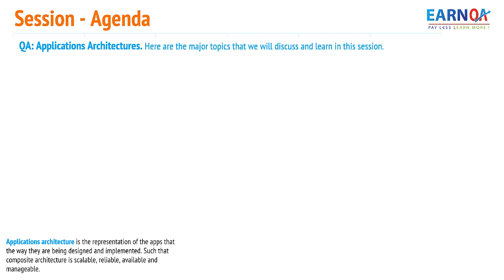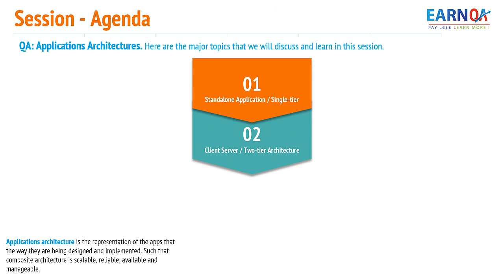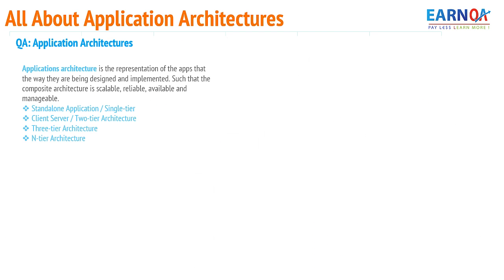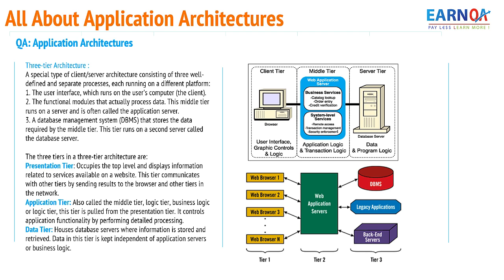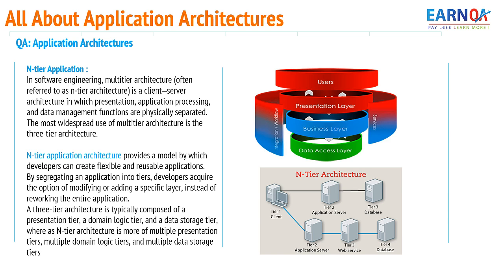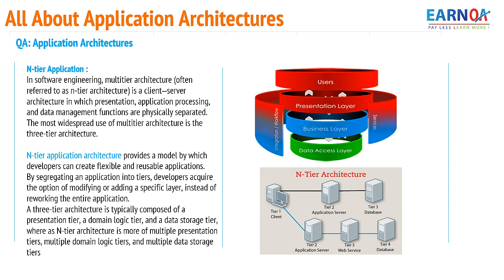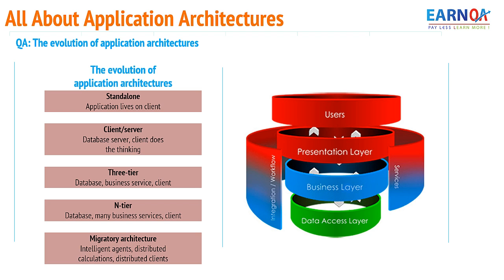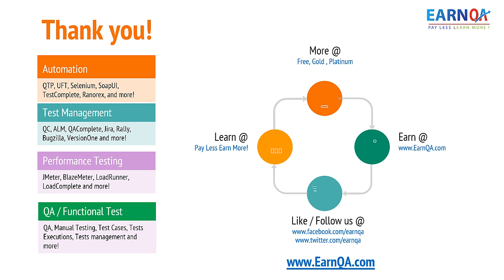QA - Quality Assurance - Applications Architectures